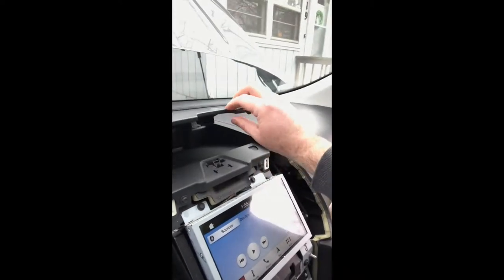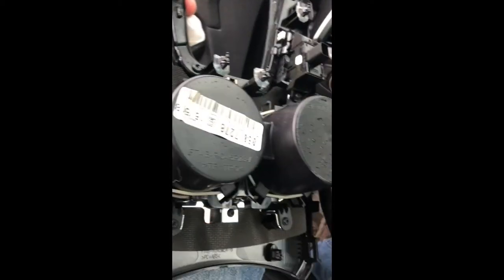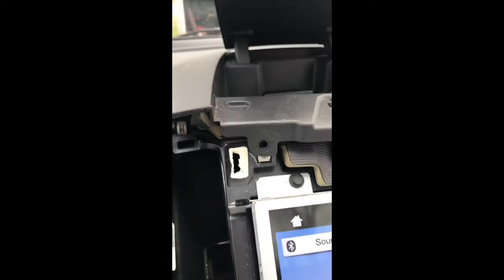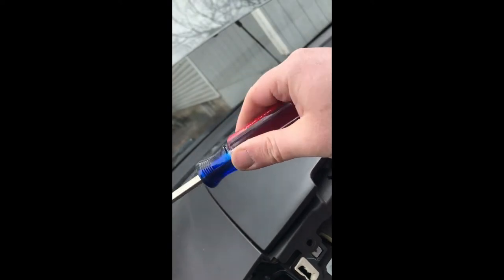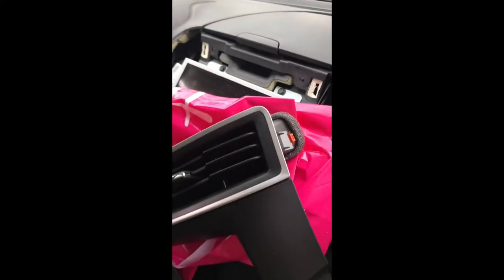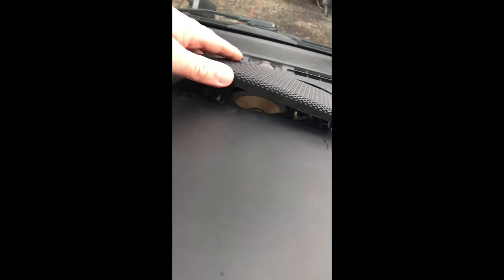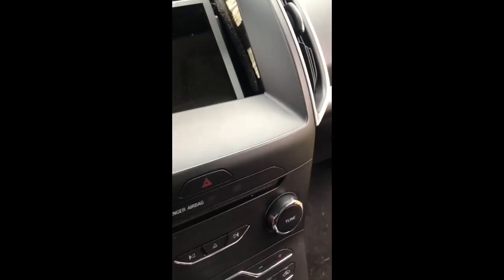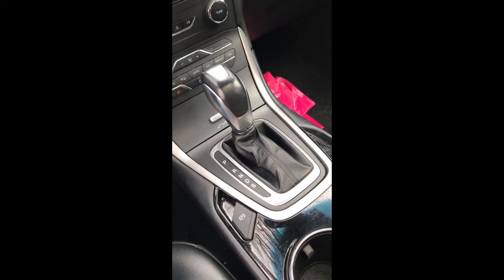2015-2018 Ford Edge Storage Console Replacement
Basic video showing the replacement of a broken dashboard storage console box thing from a 2016 Ford Edge. I could not find a video specifically showing this process so I made this with a handheld iPhone and Shotcut on an ancient Windows PC. I hope someone finds it helpful!

Surf with the Brave Browser to earn BAT tokens, then come back and tap the triangle in your omni bar